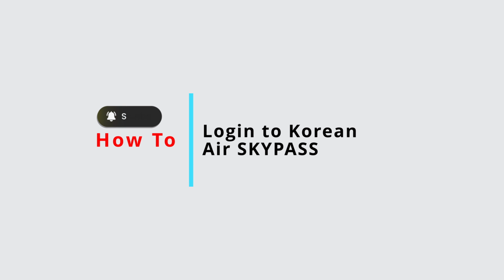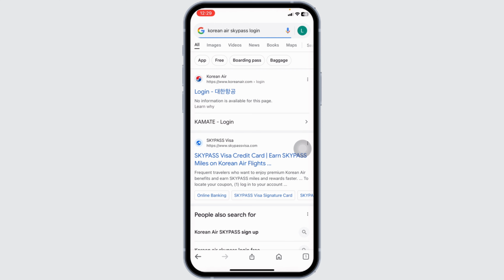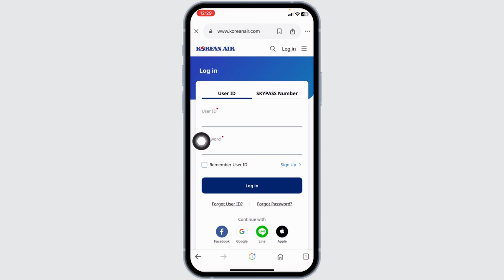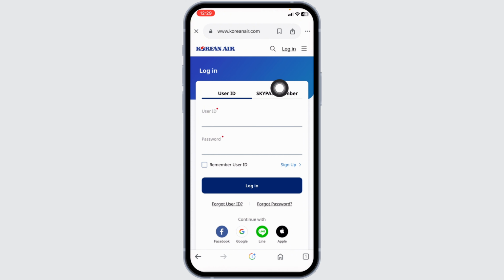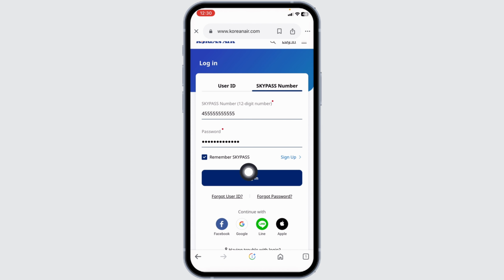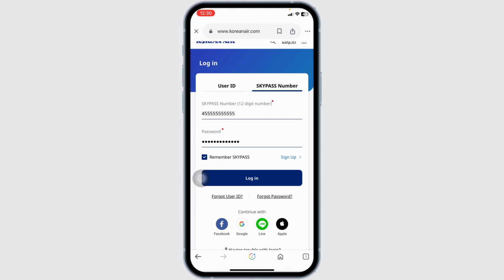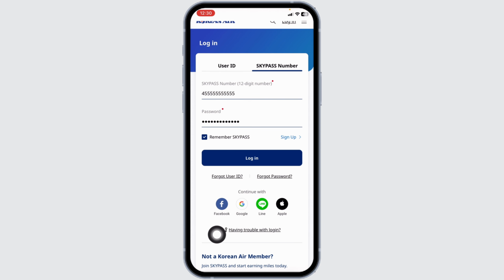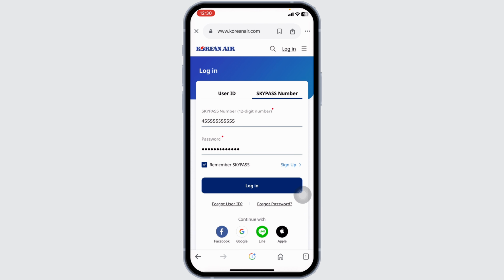How to Login to Korean Air SKYPASS - User Friendly Guide 2024!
Welcome to Official Help Desk! Need to access your Korean Air SKYPASS account to manage your miles, book flights, or update your membership details? This video provides a comprehensive, step-by-step guide on how to log into your Korean Air SKYPASS account in 2024. Follow our detailed instructions to access your account quickly and securely, ensuring a smooth and user-friendly experience.

🔑 Topics Covered:

Introduction to Korean Air SKYPASS: Overview of the features and benefits available through your SKYPASS account, including mileage management, flight booking, and exclusive member offers.
Navigating to the Login Page: Step-by-step directions on how to find and access the login page on the Korean Air website or mobile app.
Managing Your SKYPASS Account: How to view and manage your miles, book award flights, and update personal information.
Maximizing Account Benefits: Tips for making the most of your SKYPASS account features and benefits.
🕒 Timestamps for Easy Navigation:

0:00 - Introduction
0:05 - Requirements for Logging In
0:10 - Navigating to the Login Page
0:15 - Secure Login Procedure
0:20 - Managing Your SKYPASS Account
0:25 - Troubleshooting Common Login Issues
0:30 - Maximizing Account Benefits